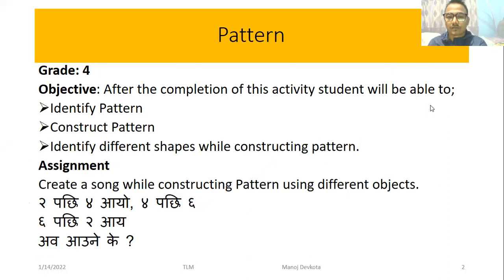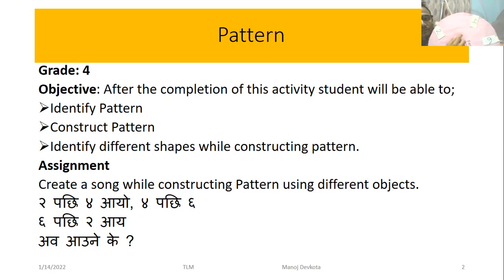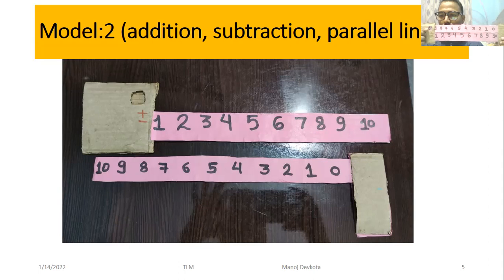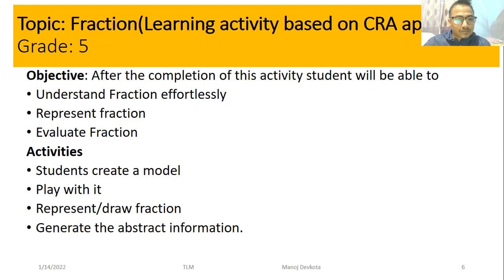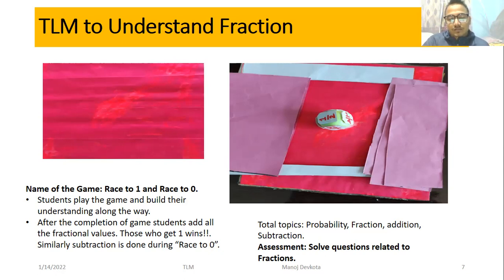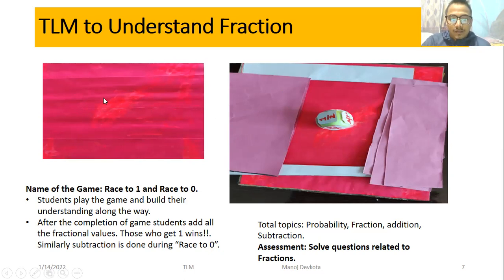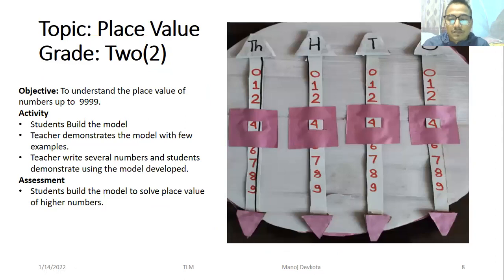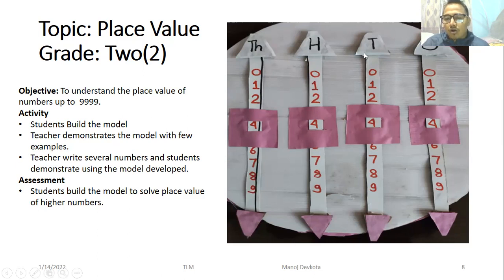Teaching Learning Materials for Teaching Mathematics Effectively.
This video describes how powerful it will be to teach Several Concepts of Mathematics through Materials.